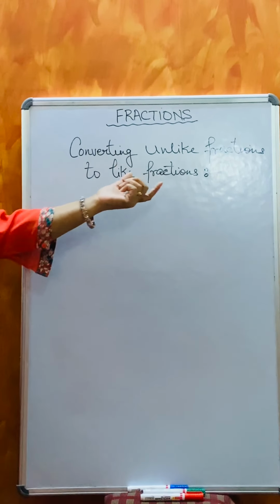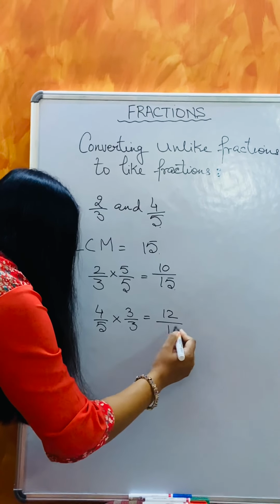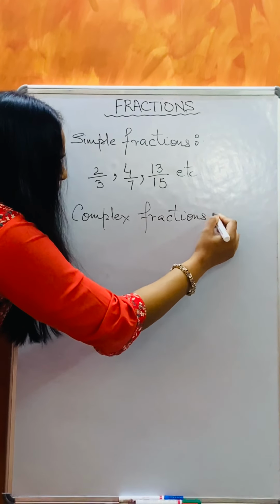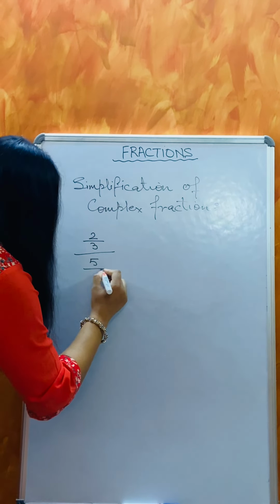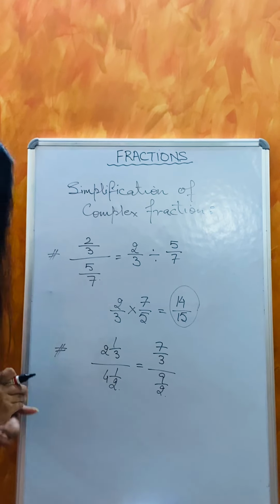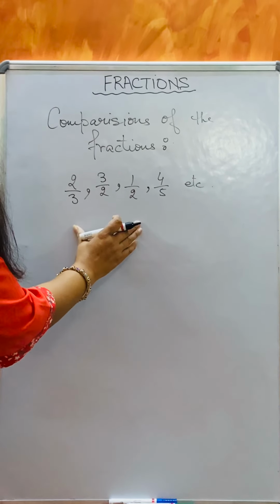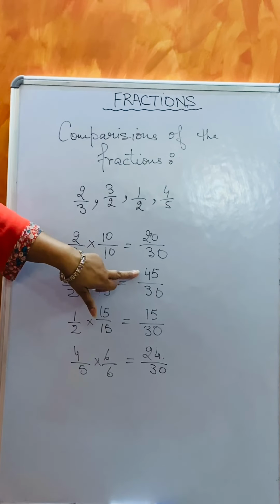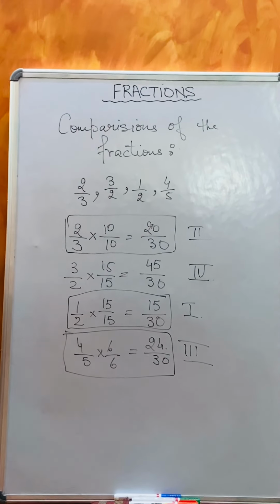More about fractions|Like and unlike, simple and complex fractions.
Learn more about fractions and their conversion, in this video.
If you haven't learnt the basics yet, go to my channel and check out my previous video- Fractions and its Types.